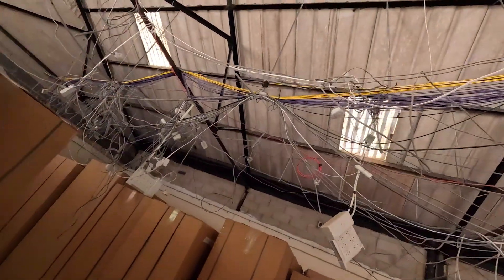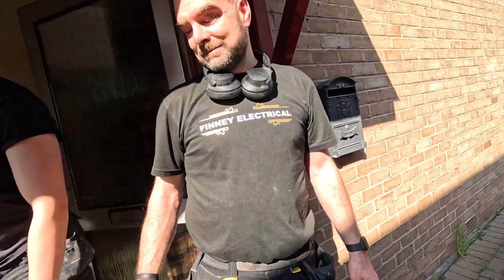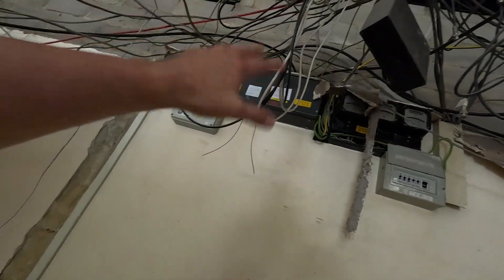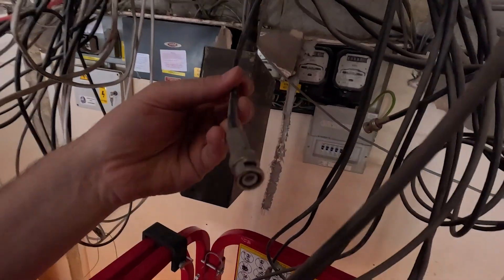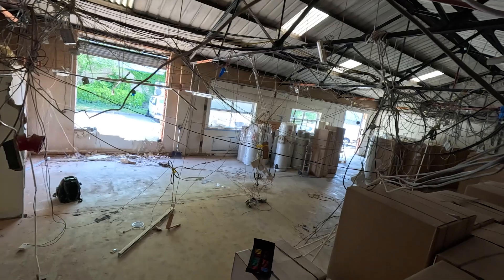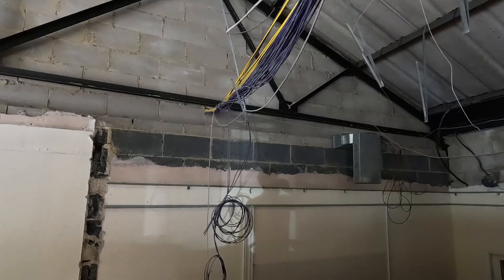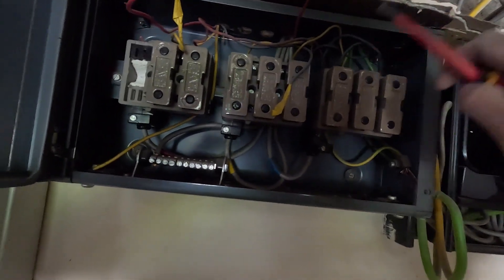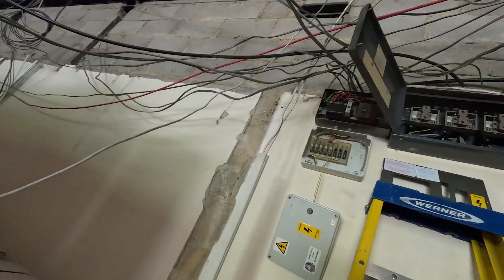HOW TO REMOVE 1 MILLION CABLES! 😱🔌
►WHAT YOU NEED TO PRODUCE YOUR OWN VIDEOS LIKE MINE:
128 GB Memory Card for those 4k vide
1TB External Solid State Drive